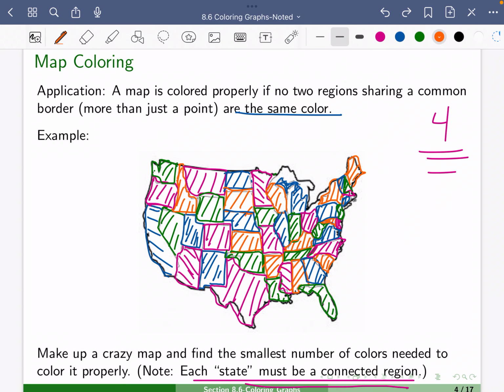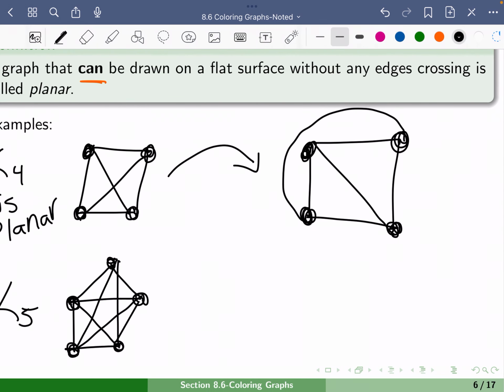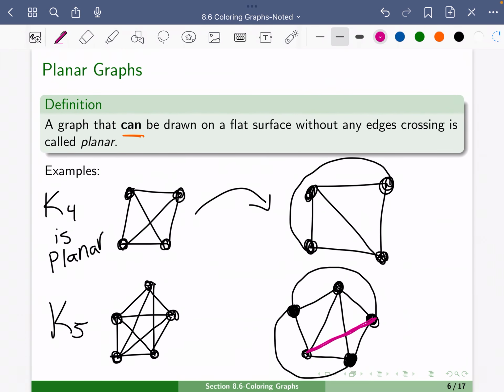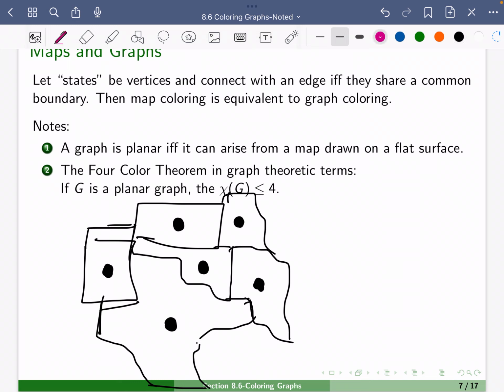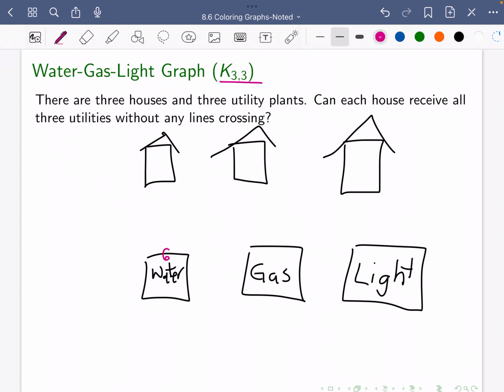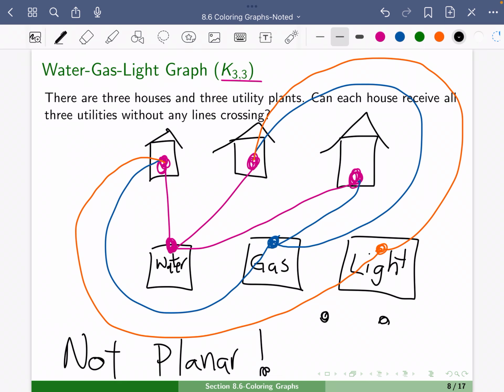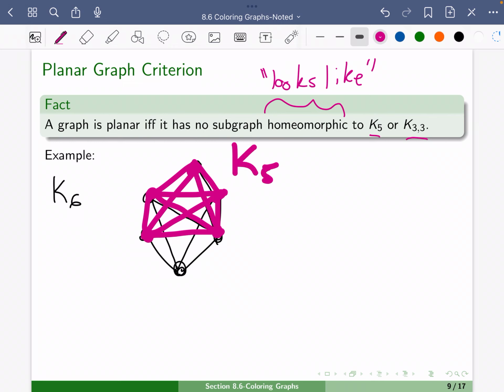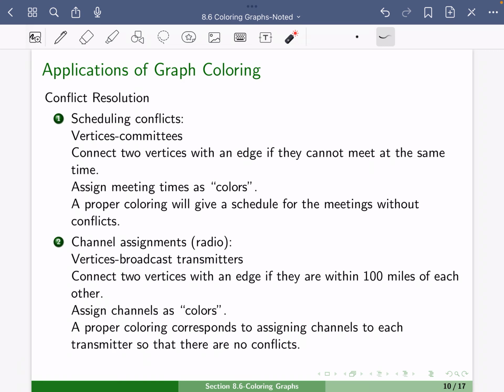Sec 8.6 - Part 2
An overview of planar graphs